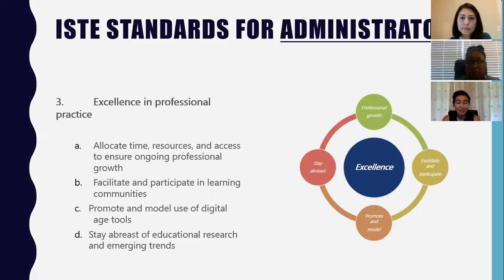Unit 2 TeamVideo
Team video for Unit 2 discussing the ISTE standards assigned for this unit.